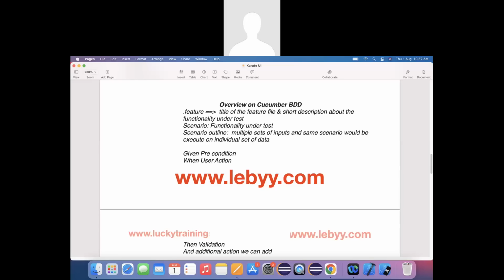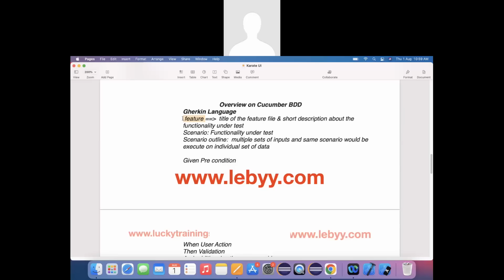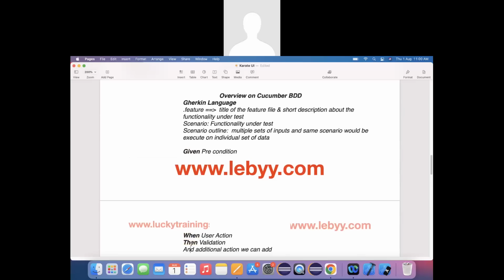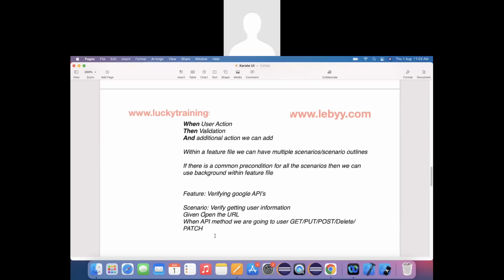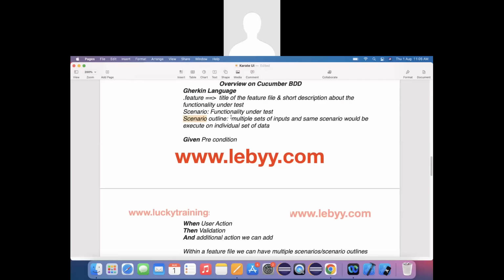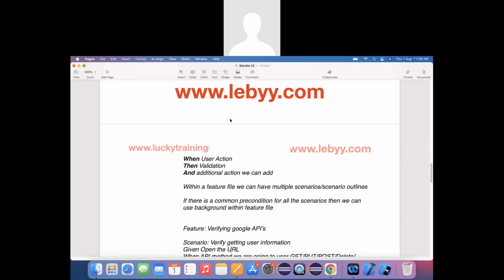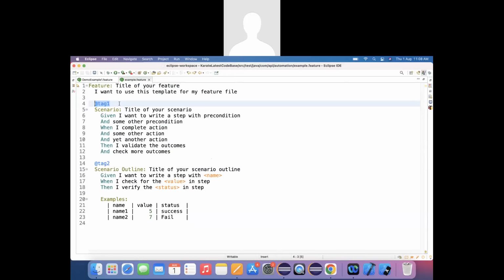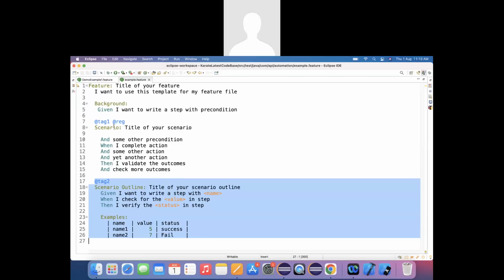Karate framework Overview on Cucucmber BDD| Karate Tutorial for Beginners